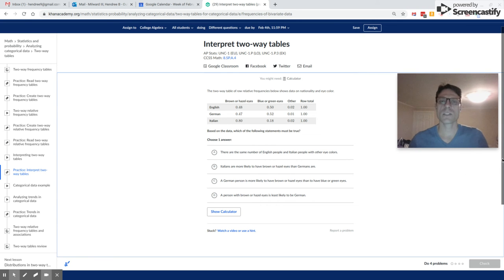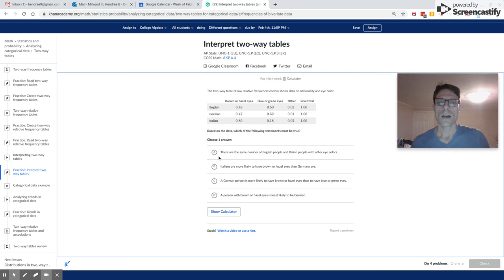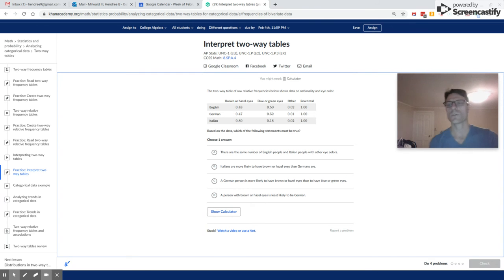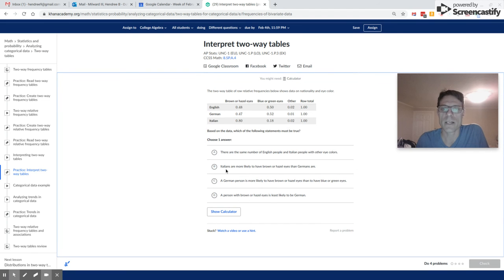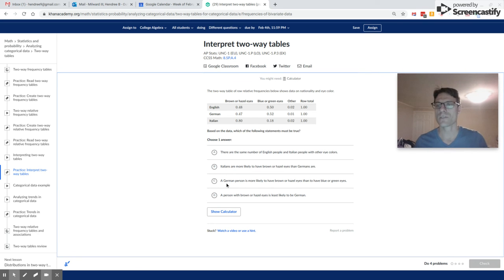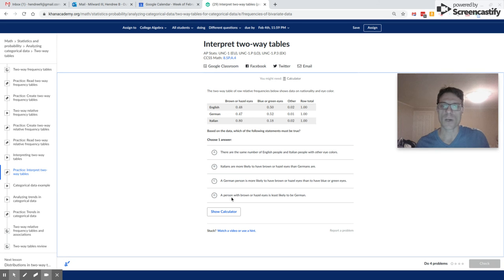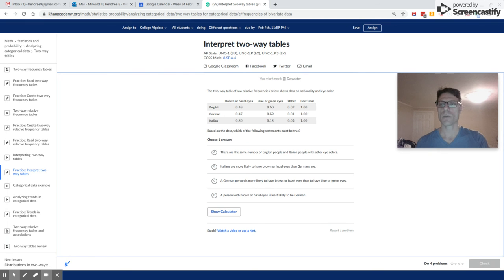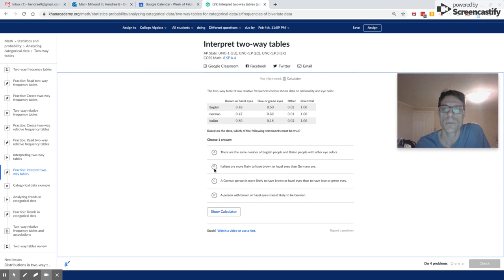Interpreting Two Way Table on Khan Help